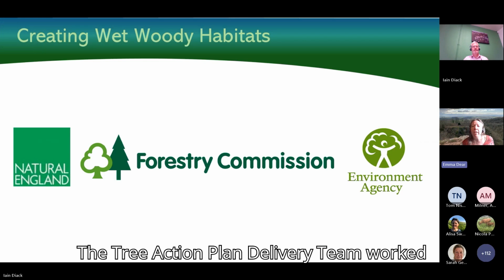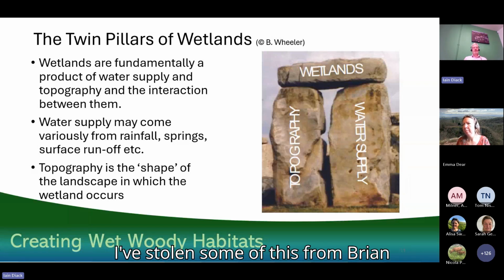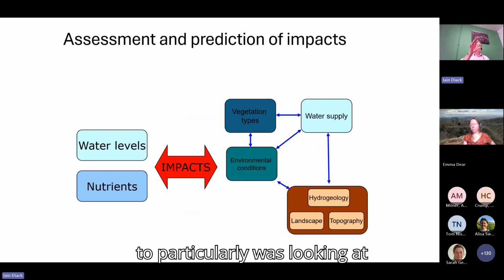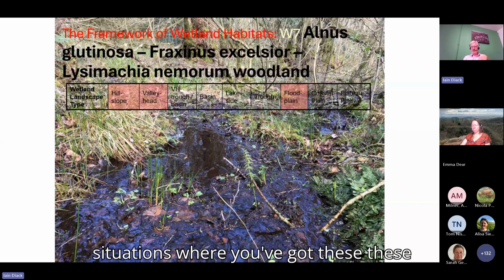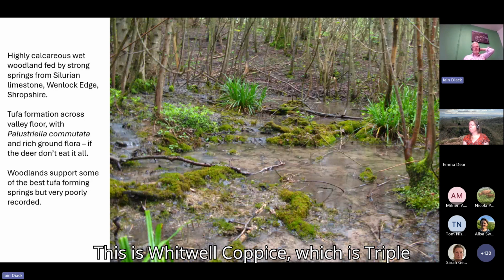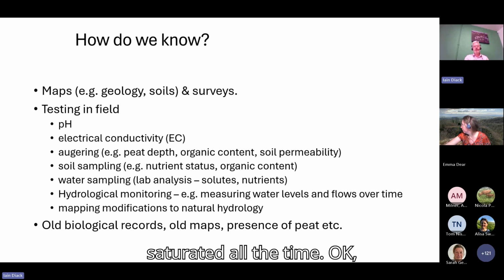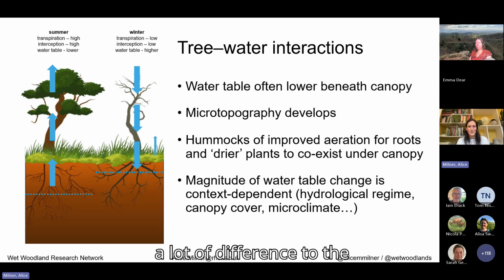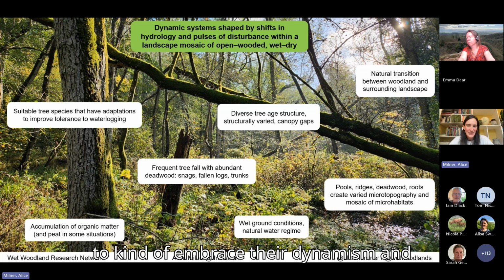How do wet woody habitats work? (Ecohydrology)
This webinar looks in depth at the reasons for wet woodlands being where they are, why the different types of wet woodland grow in certain places in landscapes, how this affects the species they support and the other natural capital benefits they provide.

It focused on understanding hydrology and ecohydrology, the importance of nutrients and chemistry, and the principles of natural ecosystem functioning in driving diversity, complexity and resilience. It also covers some classic ecological theory around successional processes in wetlands and the place of wet woodlands in the ‘hydrosere’.

The webinar covers quality and condition of wet woodlands and discuss some of the major pressures on the habitat, and how we can remove and reduce these, remediate damage and restore more natural function in existing sites and in new sites.

Speakers: Iain Diack (Principal Specialist, Wetlands, Natural England), Alice Milner (Royal Holloway College)